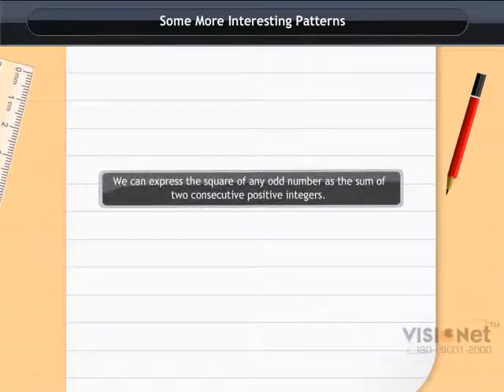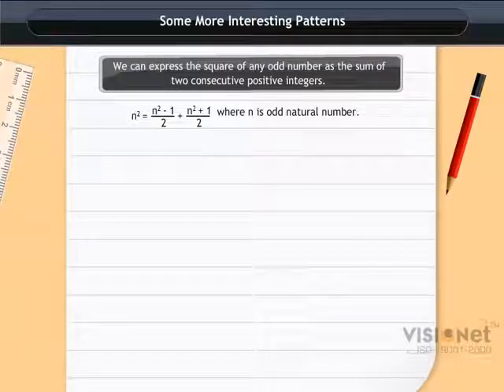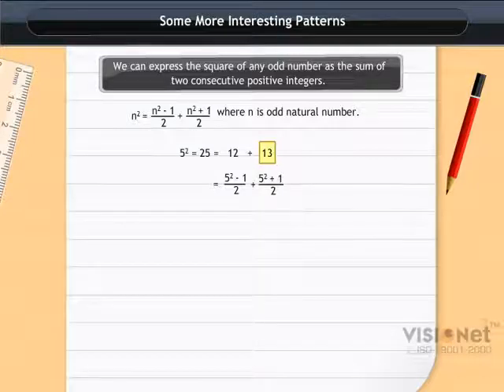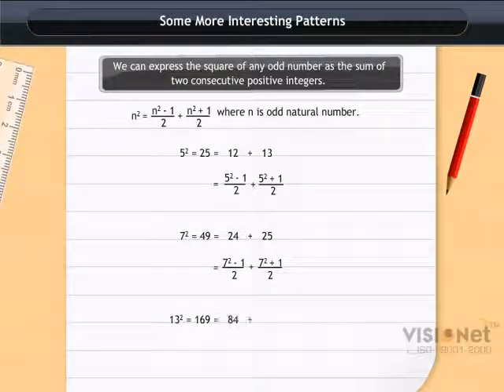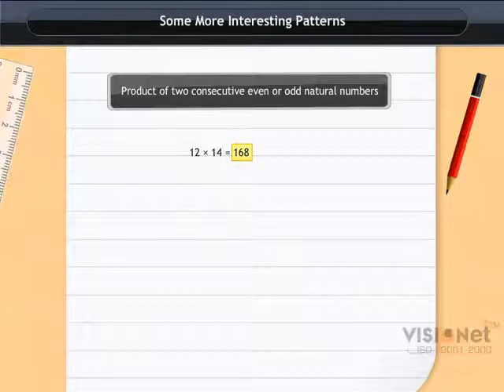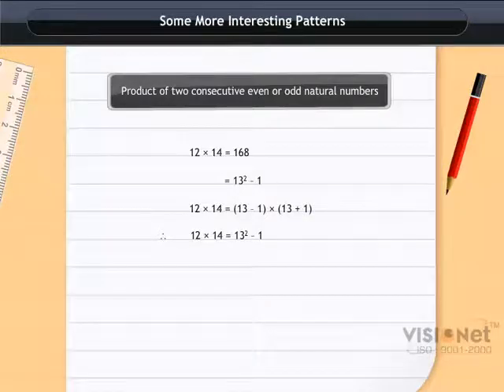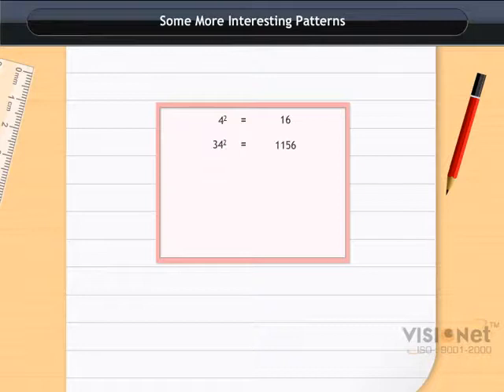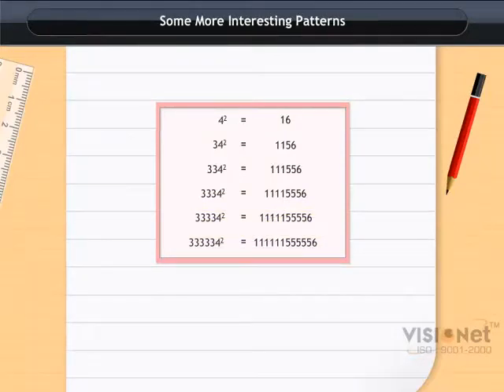Class VIII: Mathematics - A sum of consecutive natural numbers